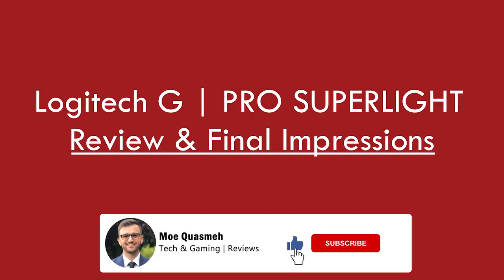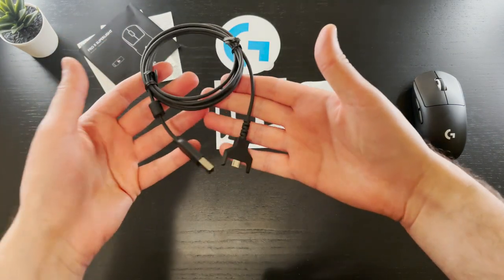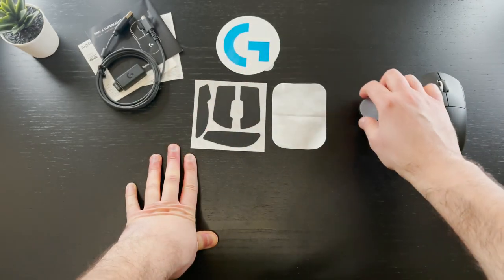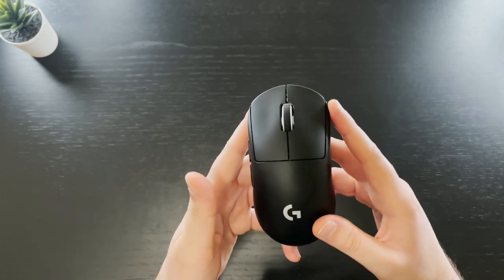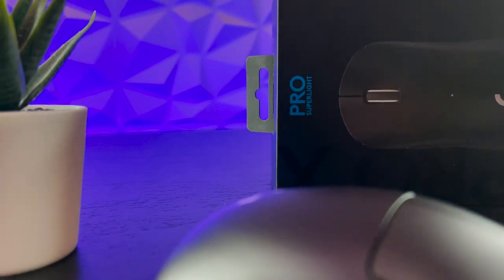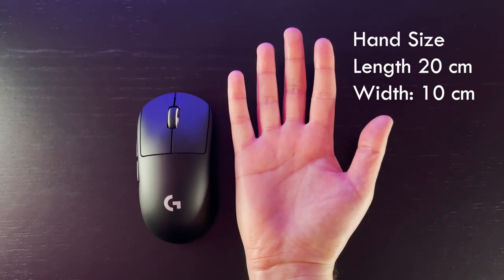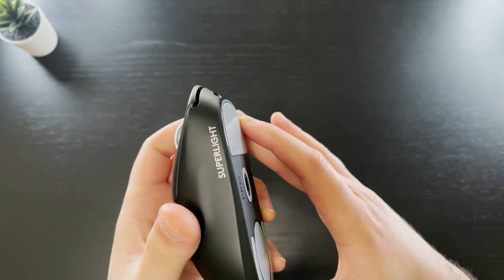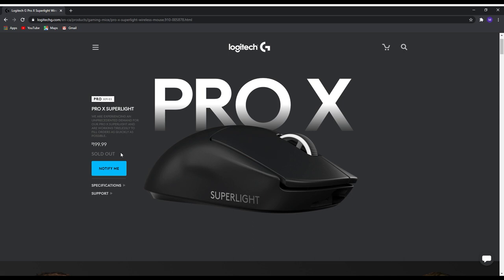Logitech G Pro Superlight Review! - The Best Gaming Mouse Period.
Review of the Pro X Superlight by Logitech G. The Superlight is Logitech G's newest flagship mouse. With a focus on performance, Logitech has tweaked the Superlight to possibly be the best gaming mouse of 2021. In this video I look at what comes in the box, and give you my review of the Superlight after one week of using it.
Logitech G Pro X Superlight
My Setup Gear's Amazon Purchase Links:
Amazon Purchase Links:
Razer Blade 15 Advanced
Razer Viper Ultimate Mouse
Razer Huntsman TE Keyboard
Nari Ultimate Wireless Headset
Razer Chroma Headset Stand
Razer Chroma Laptop Stand
Sandisk Extreme SSD 1TB
Anker Wireless Charger
Hyper X Quadcast USB Microphone
Thronmax Microphone Boomarm
Razer Rogue v3 15.6" Gaming Laptop Backpack
APC 12 Plug 2 USB Power Strip
Art3D PVC Wall Panels
Phillips Hue Light Strip
Phillips Hue Light Bulbs
Govee Light Bulbs
Govee Light Strips